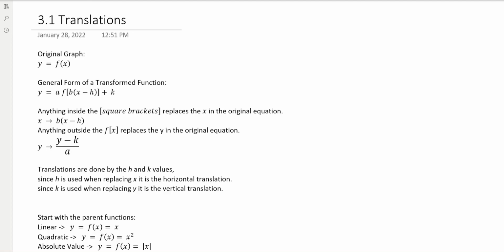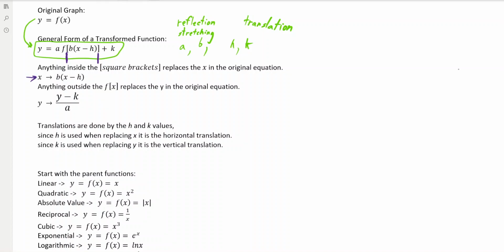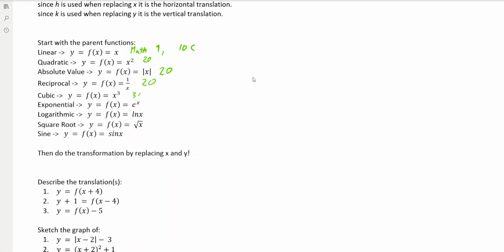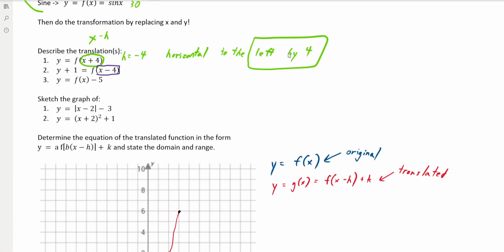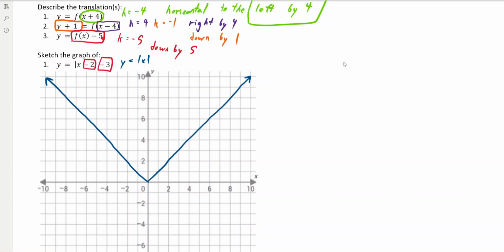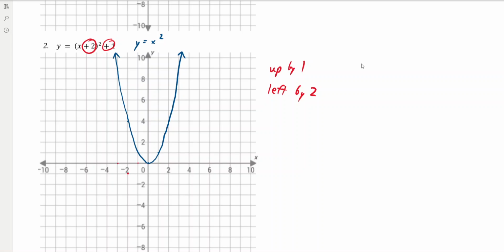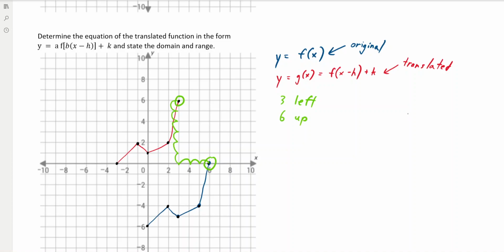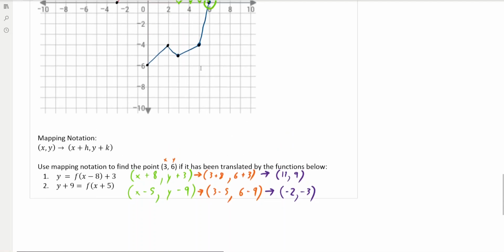2.1-2 Translations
This video is meant to help my Math 30-1 class better understand Transformations and specifically Translations using the general form and the notation f(x).